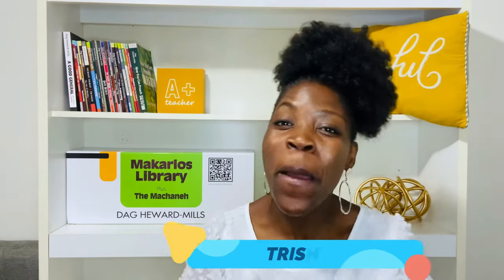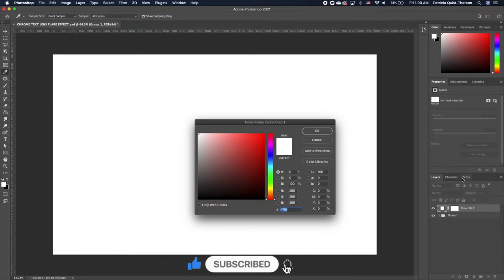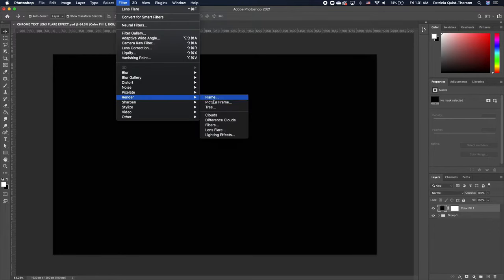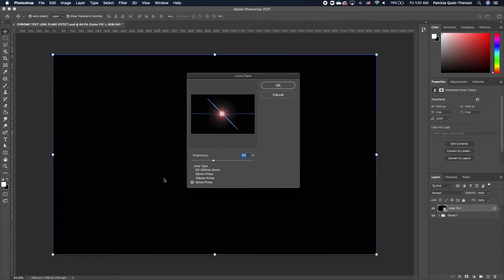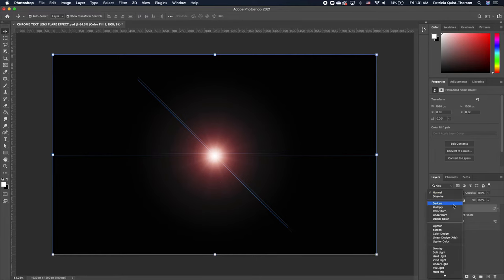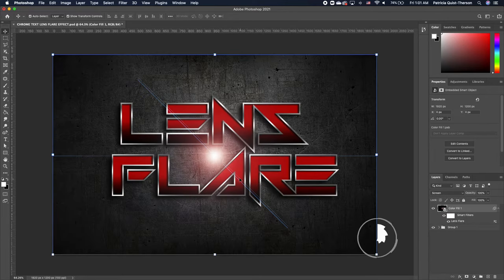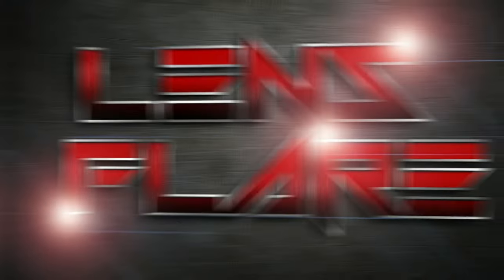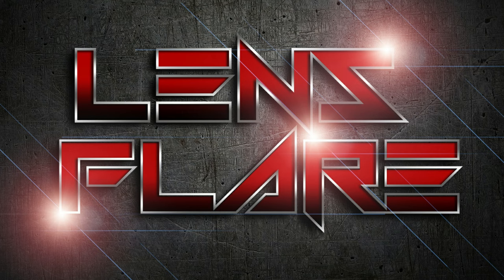Len Flare Effect in Photoshop 2022 | Adobe Photoshop 2021| Quick Tip!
In this photoshop tutorial, I will show you how to create this Len Flare Effect in Photoshop 2022 | Adobe Photoshop 2021.